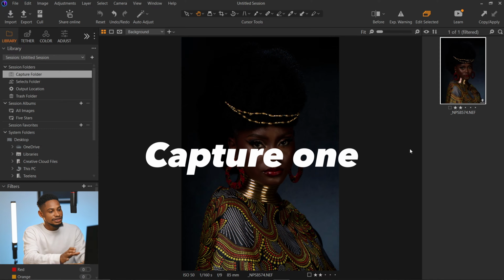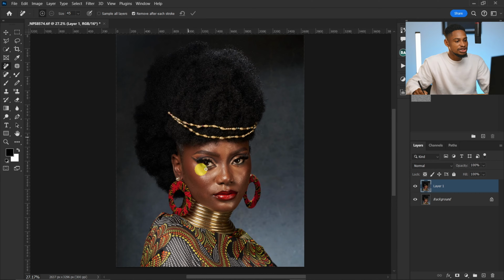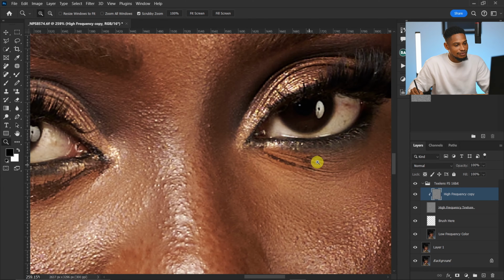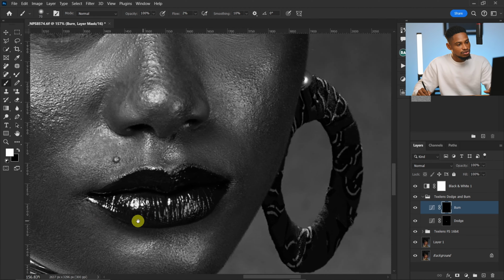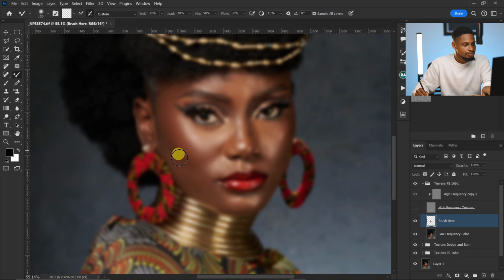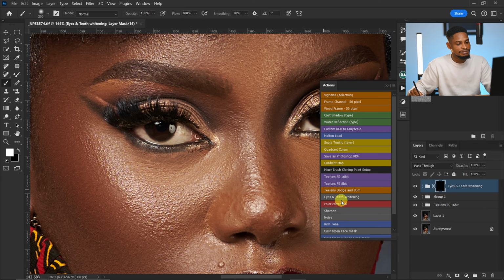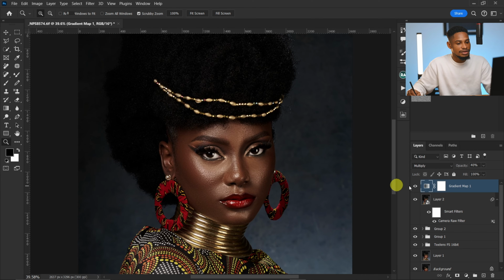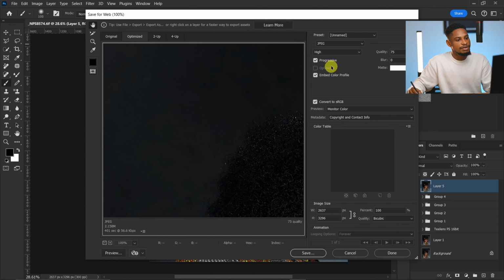Full Adobe Photoshop Skin Retouching Tutorial + Lightroom & capture one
Learn how How to Retouch your photo using adobe Photoshop, Lightroom and capture one. I explained how you can use Frequency Separation to remove Blemishes and also how you can use it to smooth the skin using the mixer brush tool. also explain how you can use the mixer brush tool. in addition i explained how you can edit and process your raw file using lightroom and capture one

CREDITS
●Photo credit Ncourage